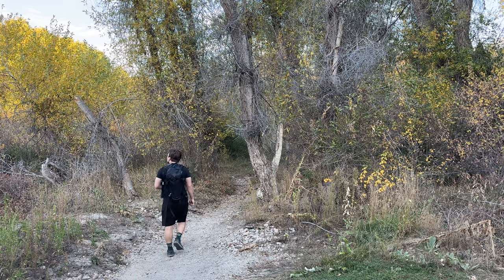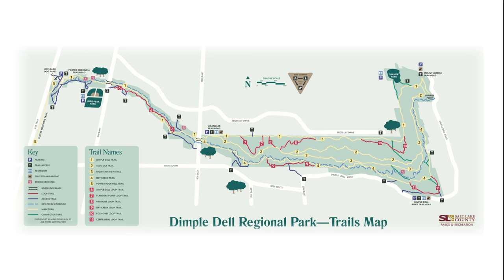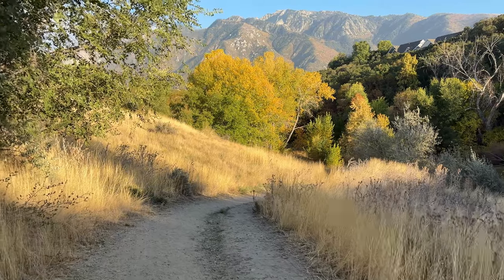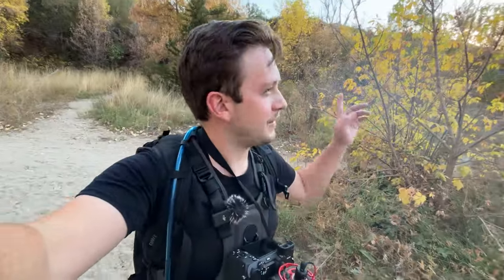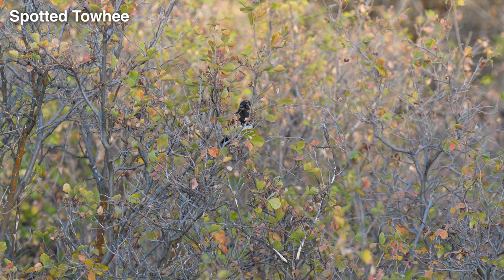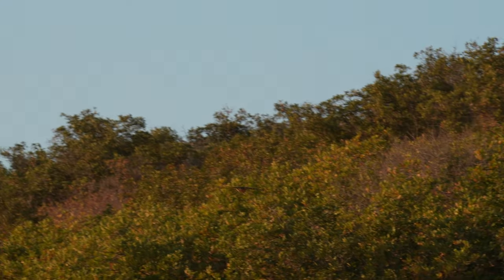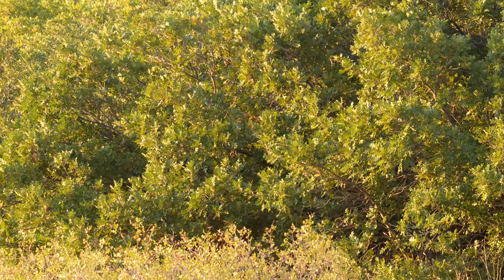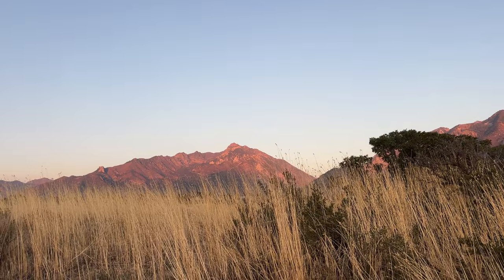A Beautiful Evening Birding at a Huge Park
A relaxing and peaceful birding evening right up until sunset. Join me as I poke around Dimple Dell Regional Park in Sandy, Utah

My birding gear can all be found on my website!

Photo/Video Credit:
Map of Dimple Dell from Salt Lake County Website

All other photos and videos by Hawkin Saeger